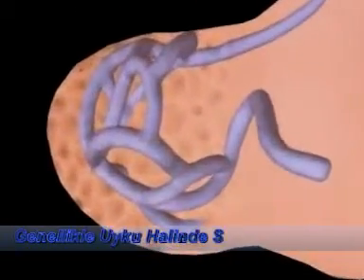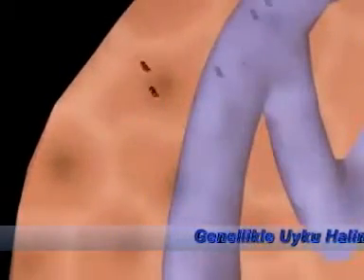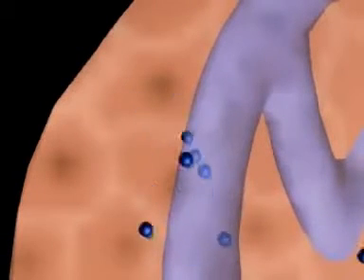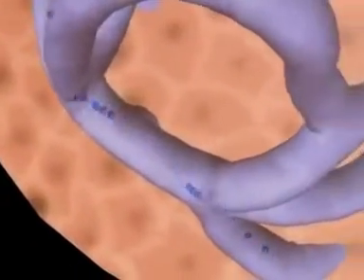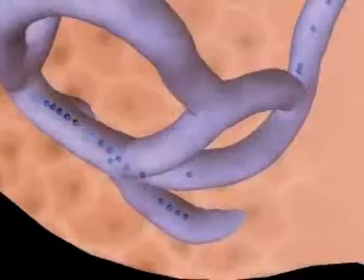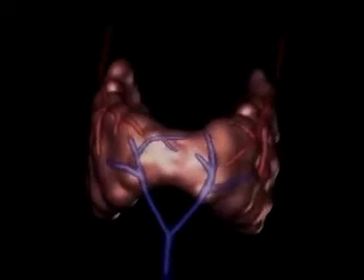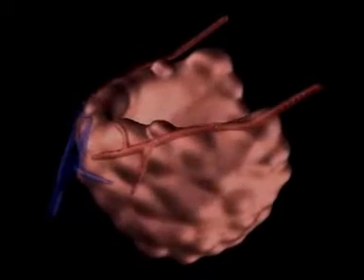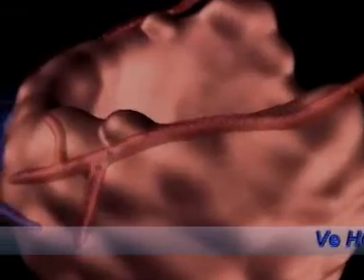GH MAX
Growth Hormone HyGetRoPiN